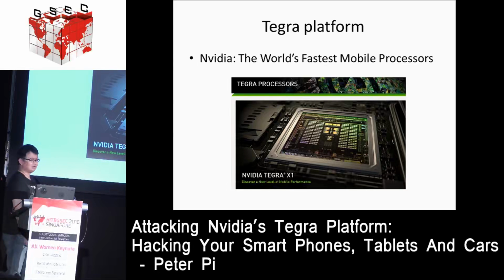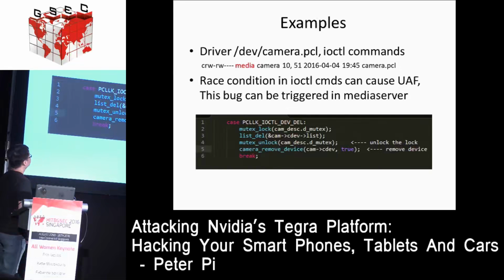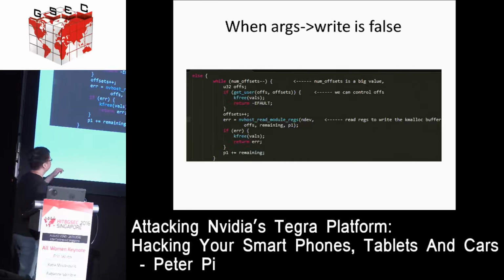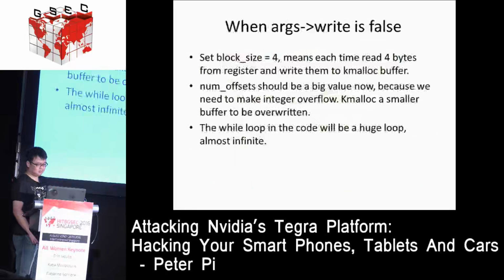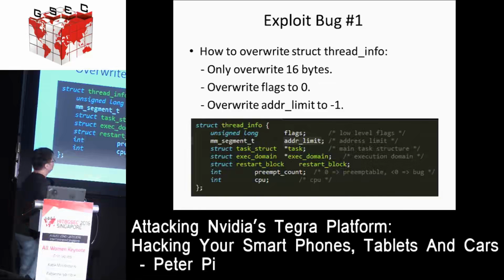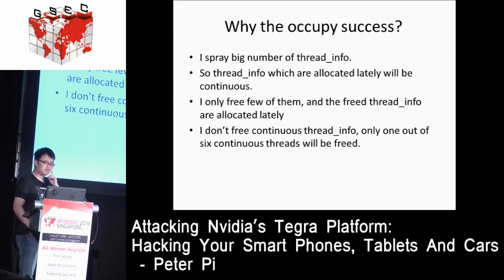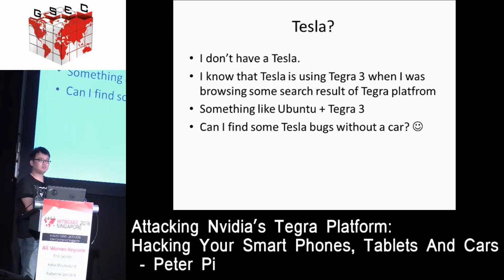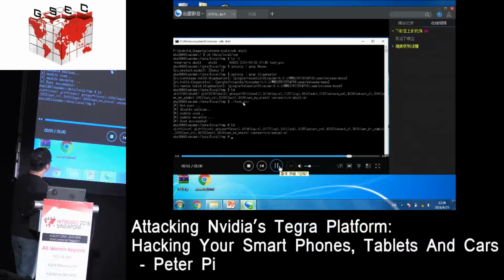fileference Attacking NVidia s Tegra Platform Peter Pi